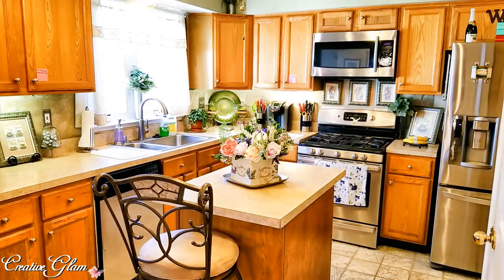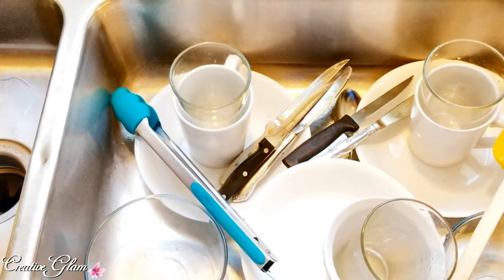Something For All Seasons || Spring Clean With Me Collab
Hi Guys! 💖 Today I will share my Something For All  Seasons  || Spring Clean With Me Collab. I hope you enjoy. I love What I Do and I Do What I Love. 💖

**RECENT VIDEOS**
DIY || Mirrored Coaster Set

**Music**
Title: Fortaleza
Artist: Topher Mohr and Alex Elena
Genre: Jazz & Blues
Mood: Calm

❤ Lighting Kit